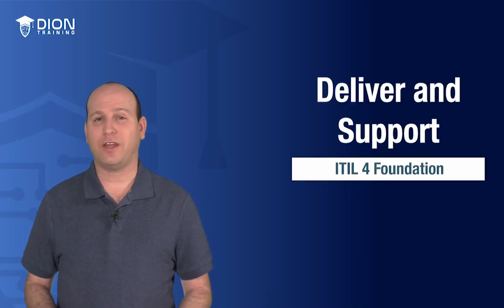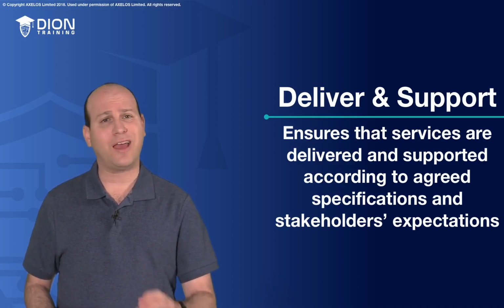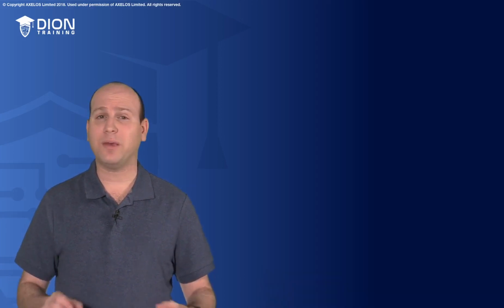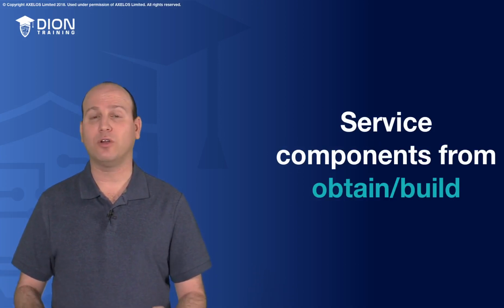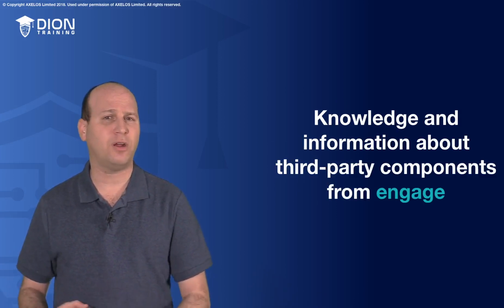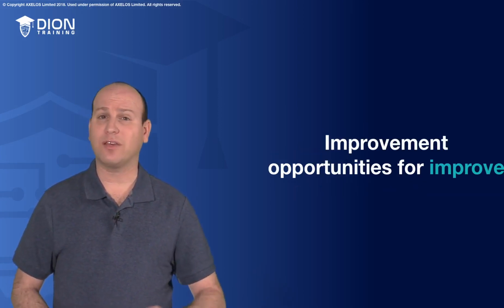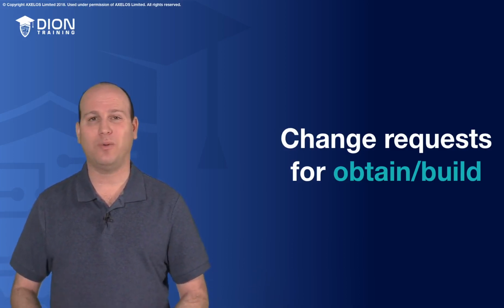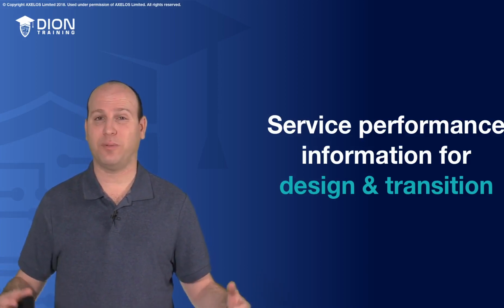Deliver and Support